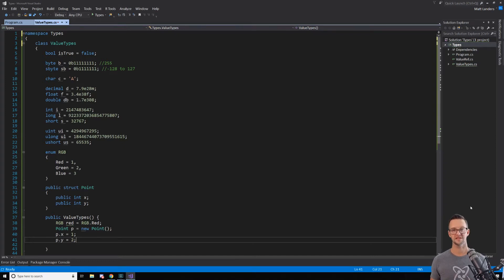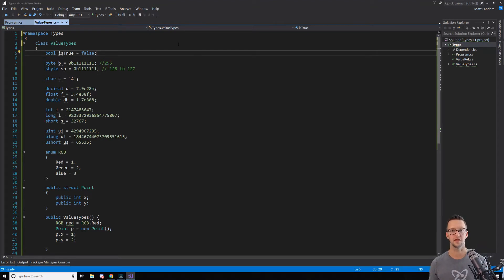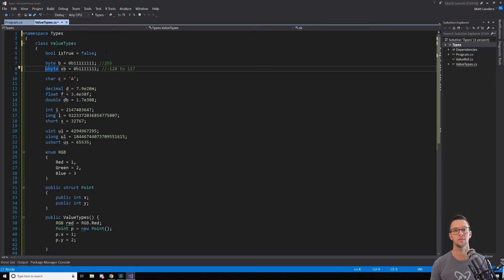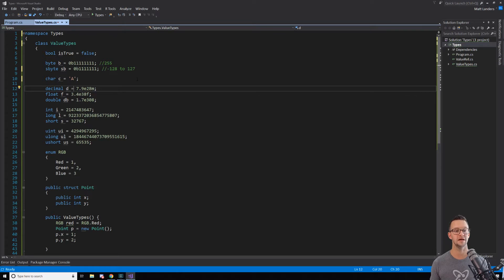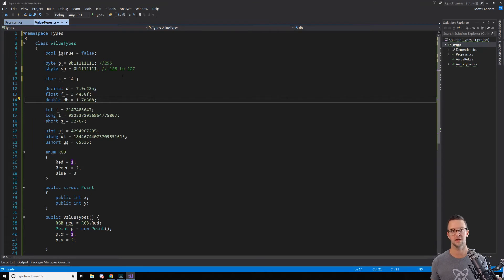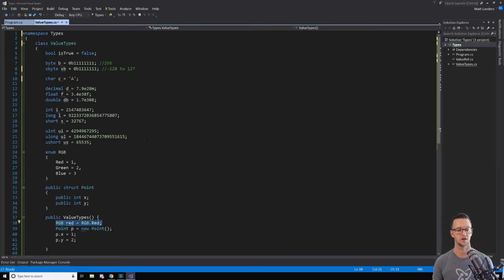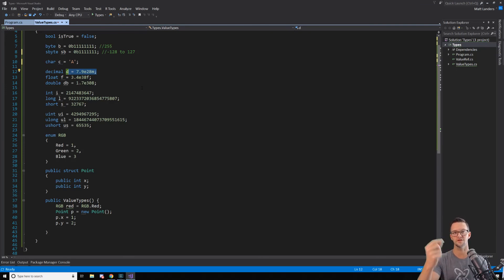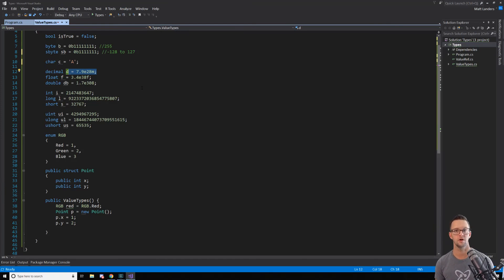Learn C#: Value Types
There are two different types of. types in C#, Value and Reference. The differences between the 2 can be pretty important and you may get unexpected results in your code if you don't understand the difference.